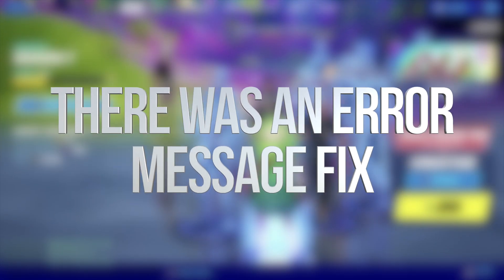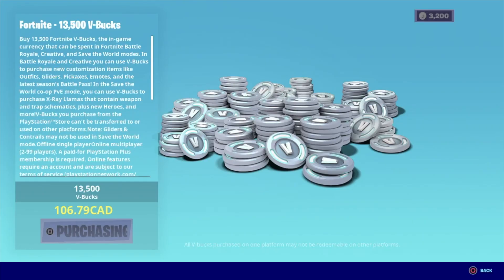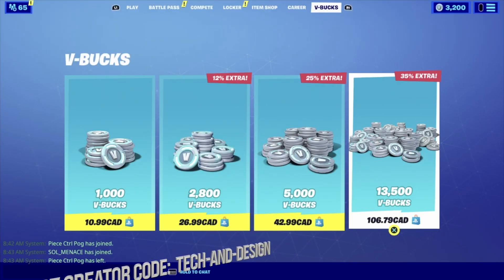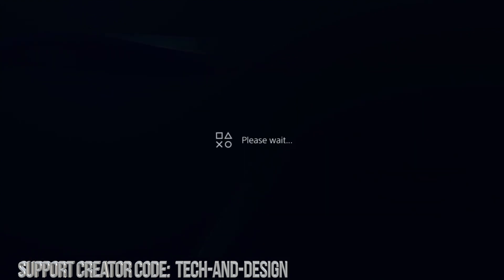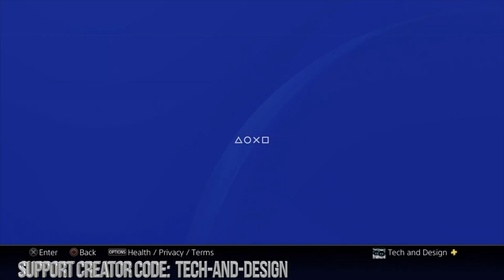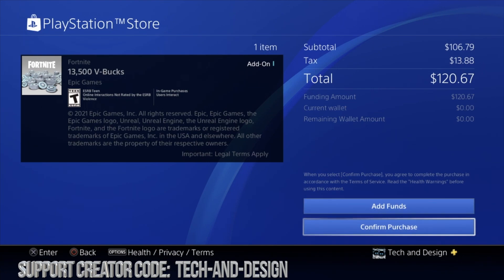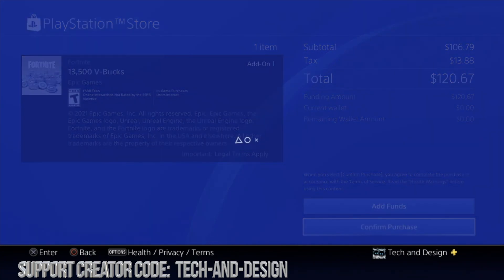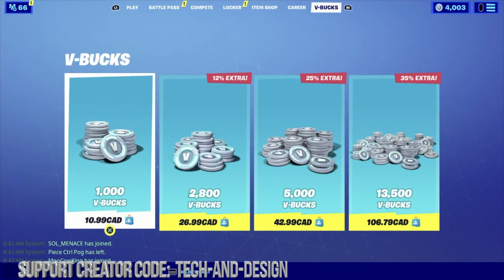THERE WAS AN ERROR - We’ve encountered a critical error with your purchase. Our team has been…FIX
Error Message Fix : we’ve encountered a critical error with your purchase. Our team has been dispatched to resolve the issue. We will confirm when your purchase has been completed!

Message in Fortnite from PlayStation, Xbox, Nintendo, pc